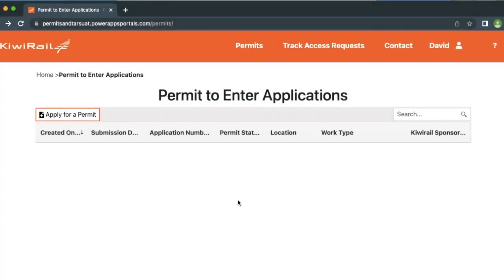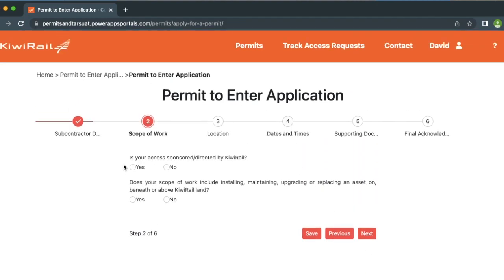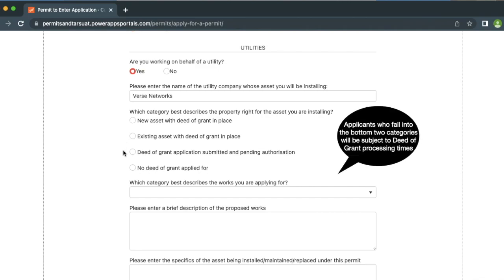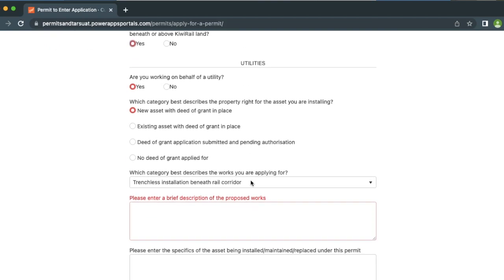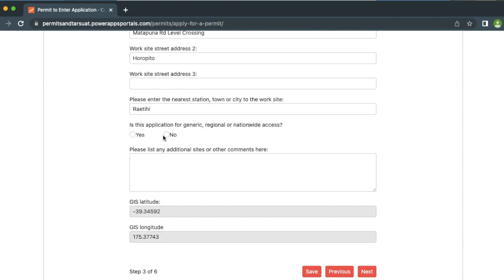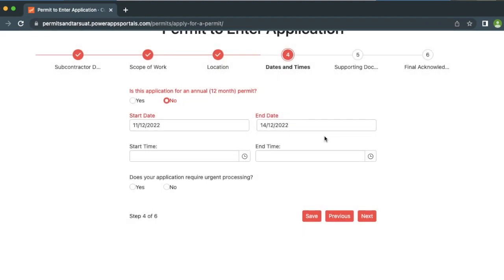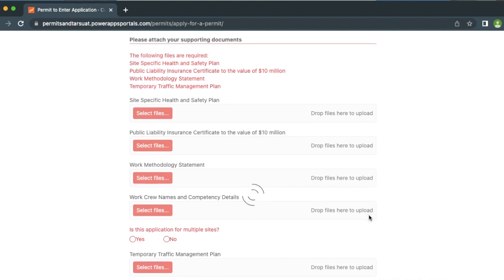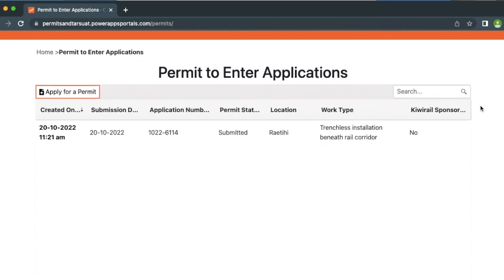Permits and TARs Portal: Apply for Permit to Enter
This video explains how to lodge an application for a Permit to Enter.